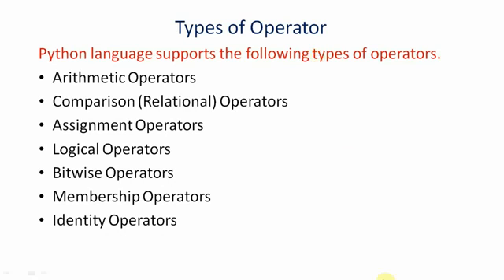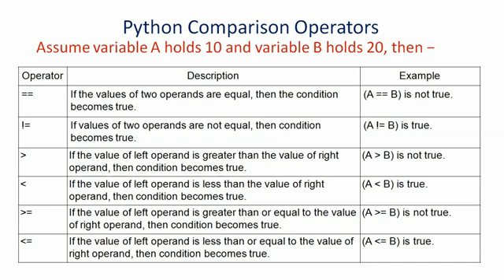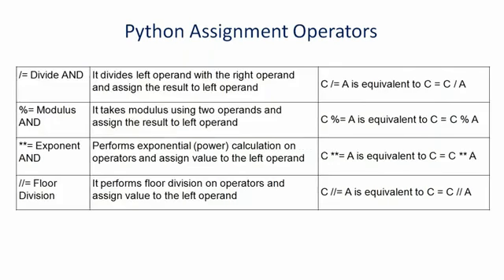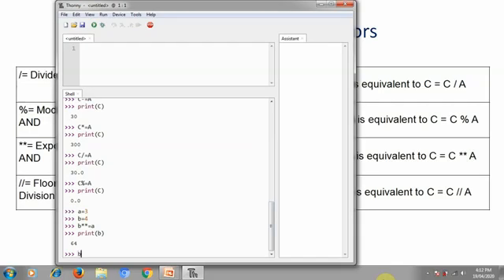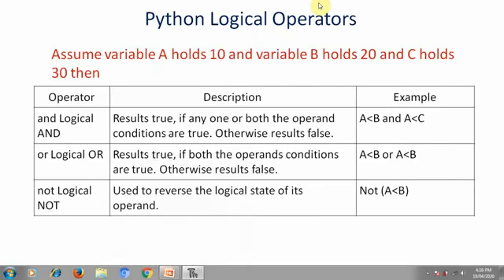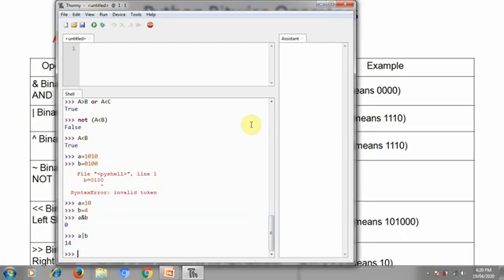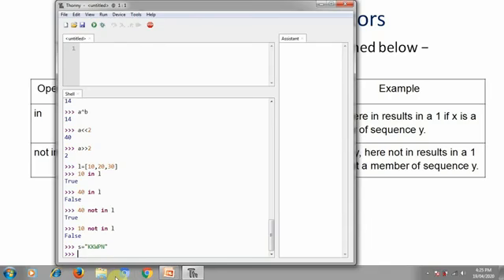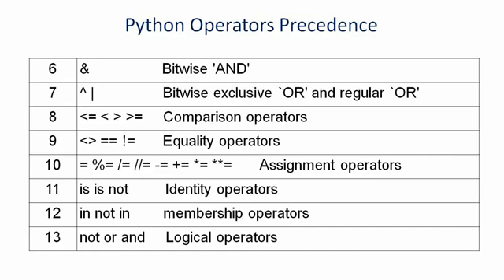operators in Python by Mrs. S.R. Badgujar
[ It describe various operators in Python. Also it explain use of these operators & executions of commands using operators in Python shell prompt
Arithmetic,Relational,Assignment ,Logical, Bit wise, Membership and Identity operators